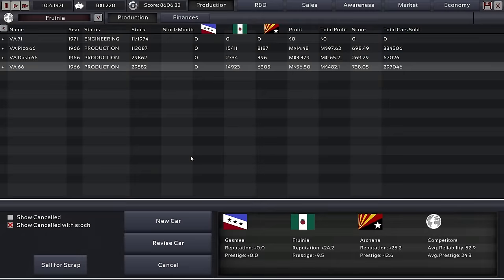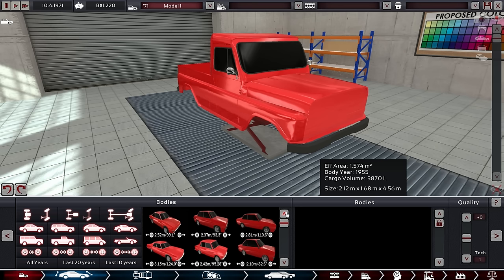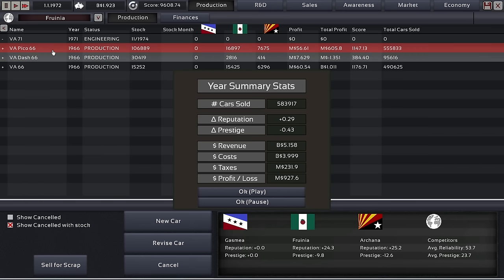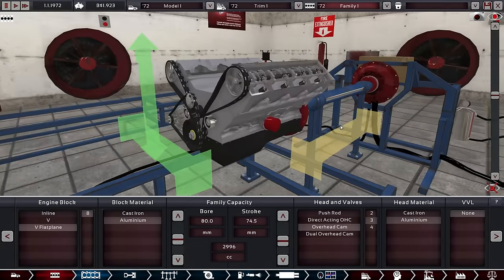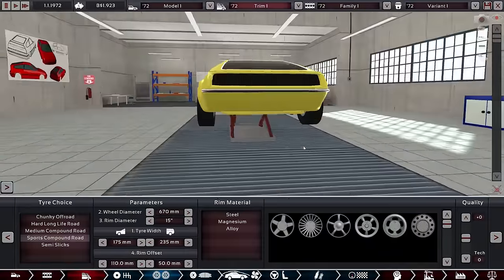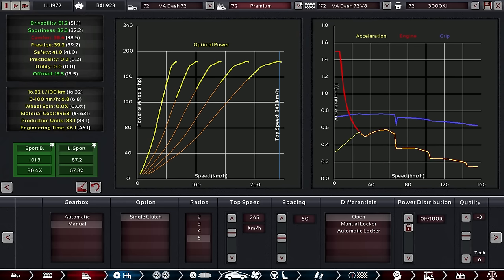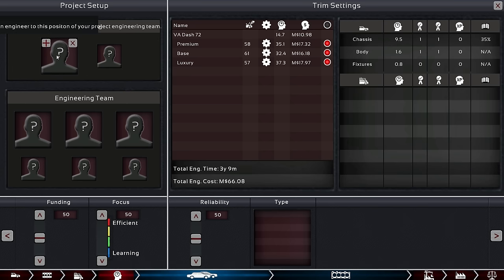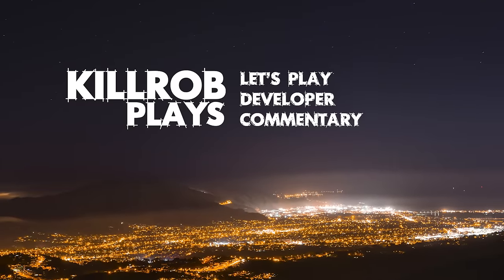Automation LC V2 Ep.10: Perfecting the Template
What to do if your company builds sports cars that no one wants to buy? Make a new one in the same vein, of course! Those tasteless f-ers will learn to love it eventually.